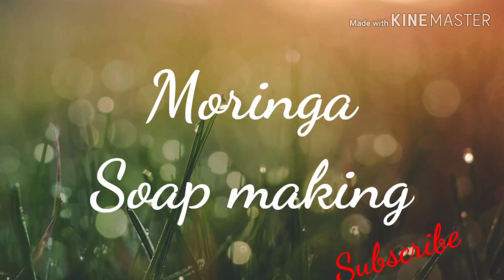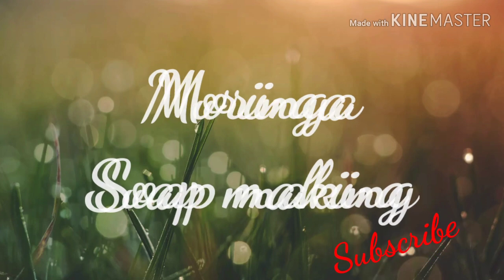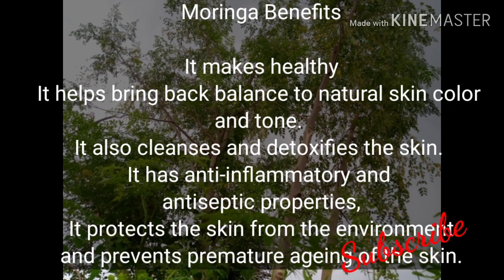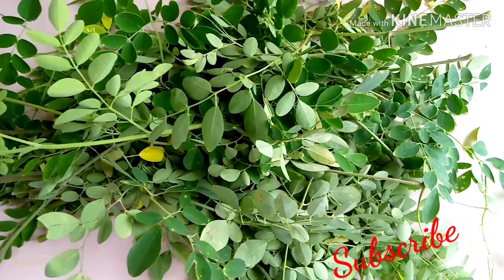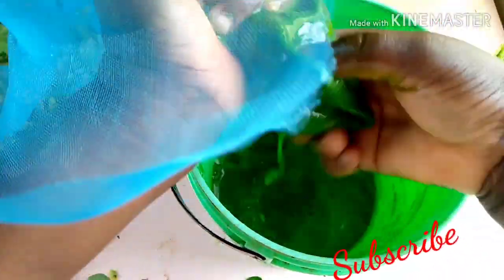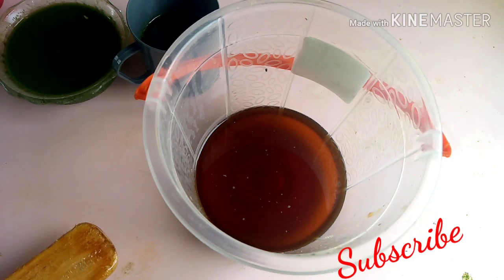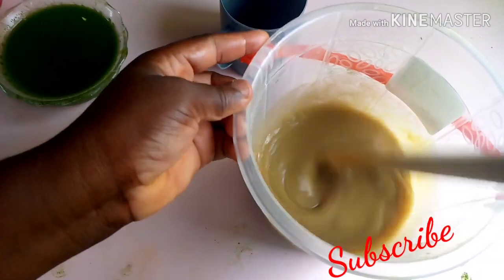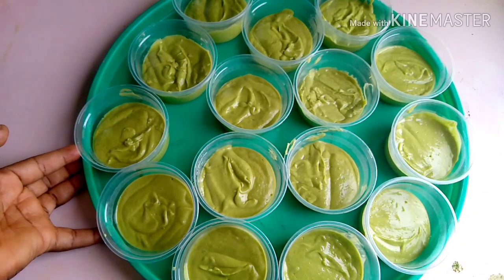Moringa soap making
Moringa  helps bring back balance to natural skin color and tone. It also cleanses and detoxifies the skin. It has anti-inflammatory and antiseptic properties, protects the skin from the environment and prevents premature ageing of the skin